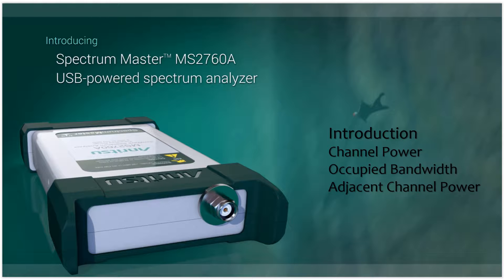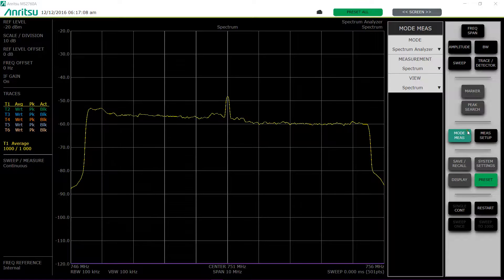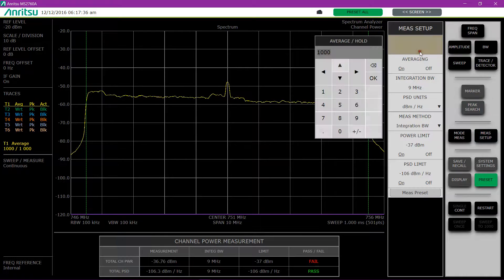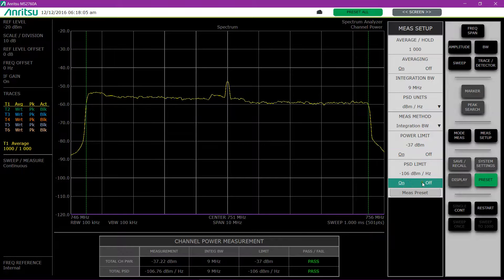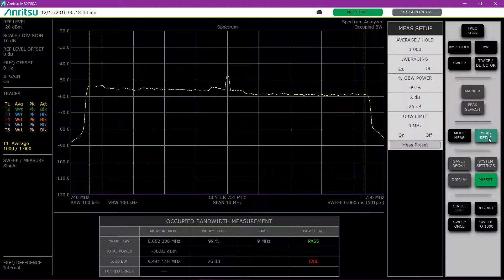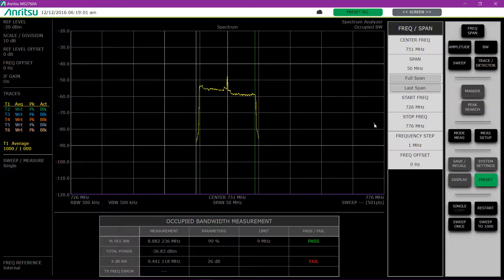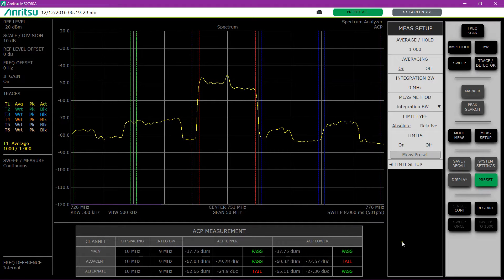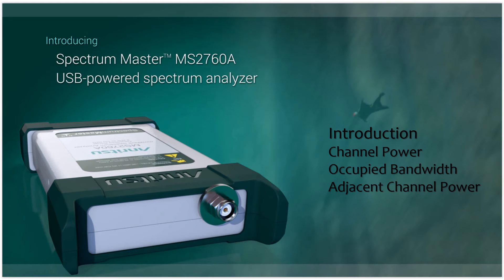Ultraportable Spectrum Master - introducing common transmitter measurements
This video is part of a series to introduce the features and functions of the MS2760A Ultraportable Spectrum Analyzer.  In this video you’ll learn about the common transmitter measures – Channel Power, Occupied Bandwidth, and Adjacent Channel Power.